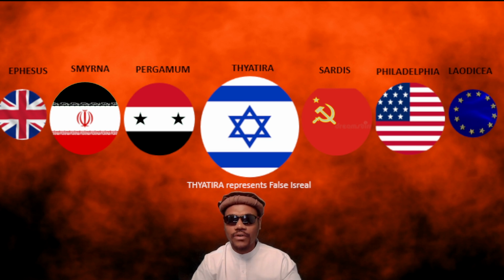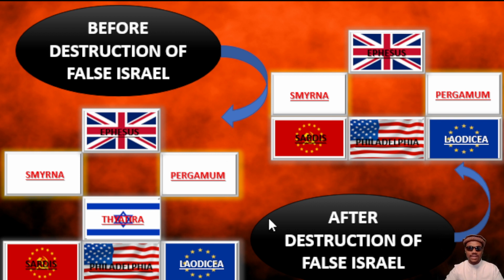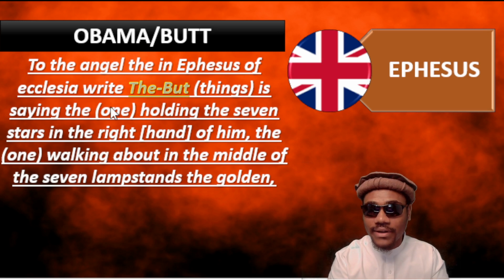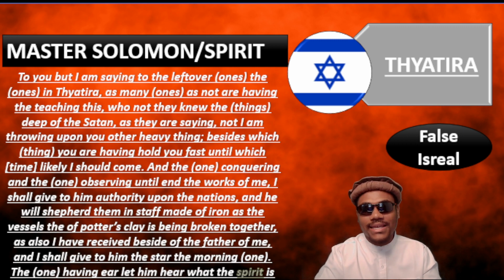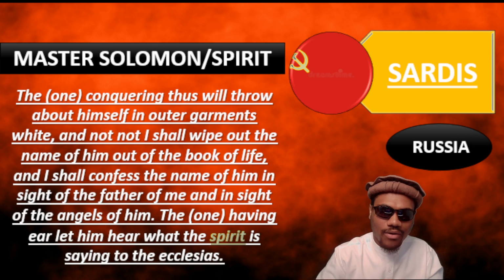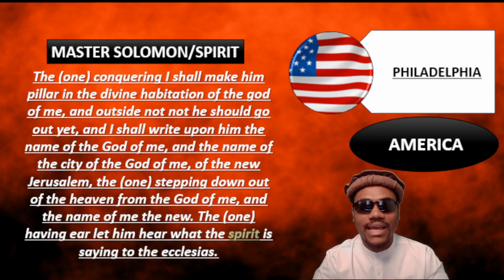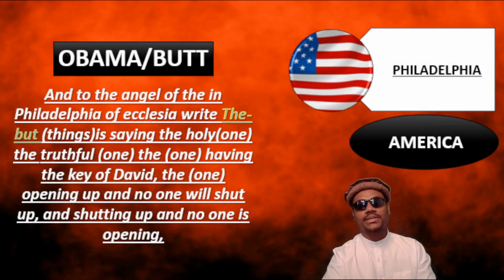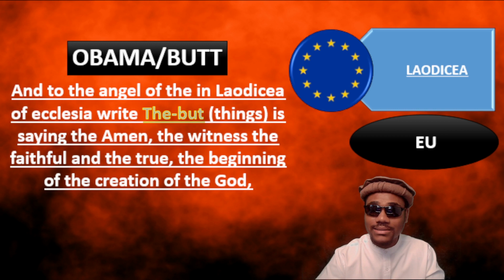THE BREAKDOWN OF THE 7 CHURCHES